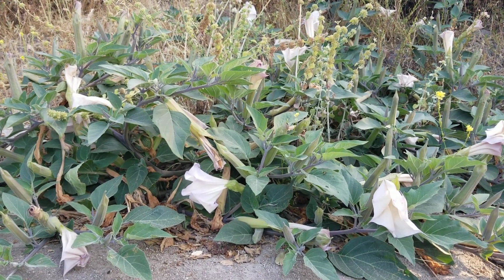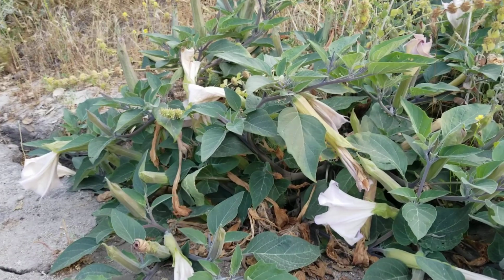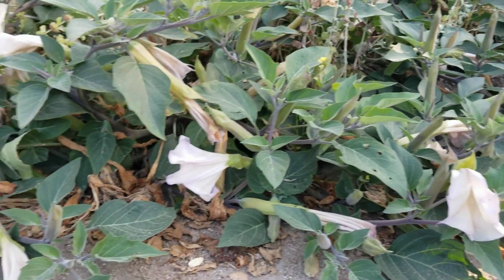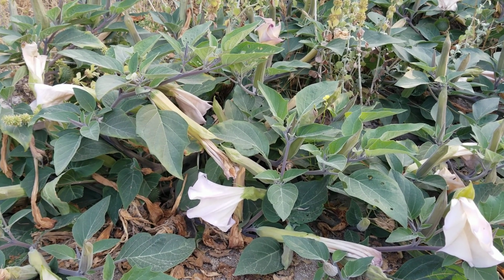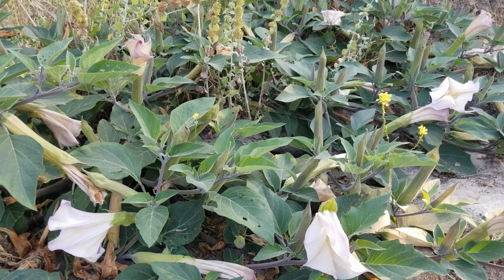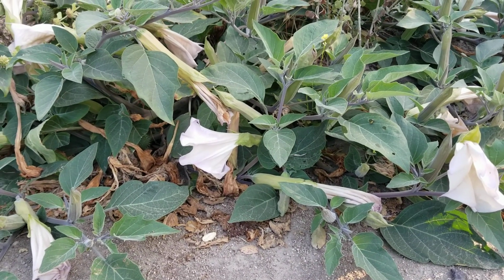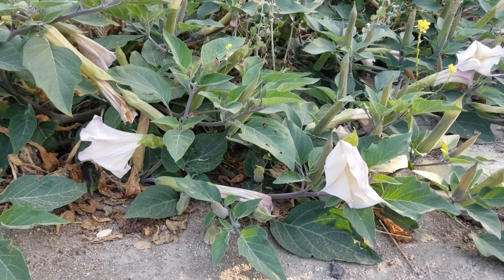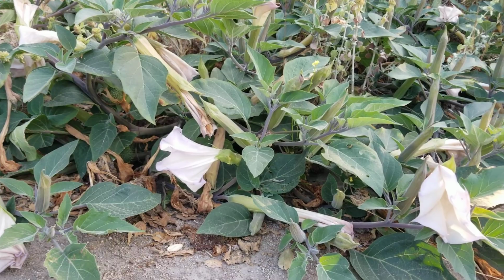Learn TOEFL vocabulary with Kathy: The Devil's Snare!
Here are the vocabulary words:
notorious
exception
toxic
particularly
hallucination
ingest
noteworthy
derived
contested
narcotic
recurring
settlers
ingestion
suppress
blooms
fragrant
attract
domesticated and wild animals-- what is the difference?
tend

BONUS WORDS: POTENT, COMPOUNDS, SNARE, BOTANICAL, MEDICINAL